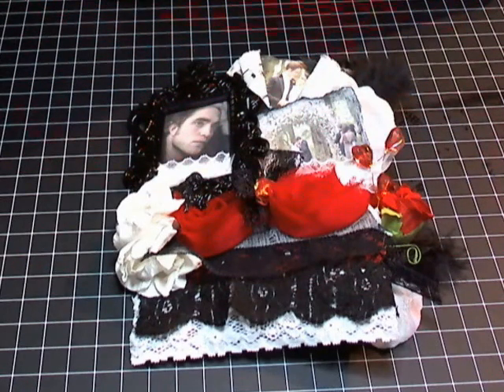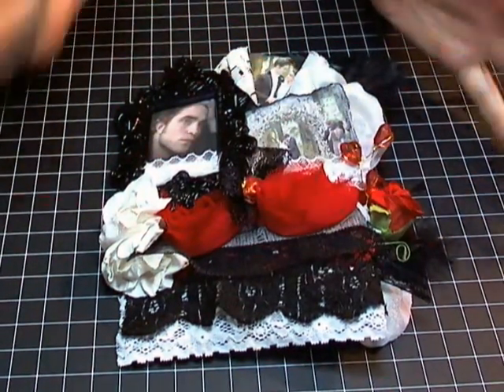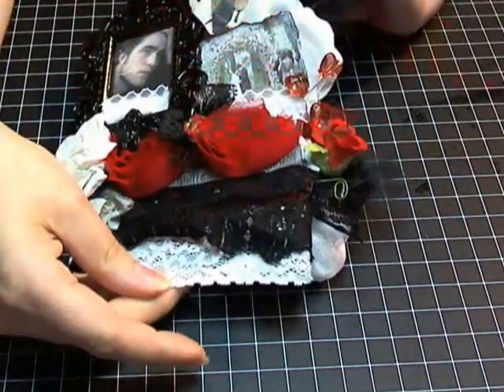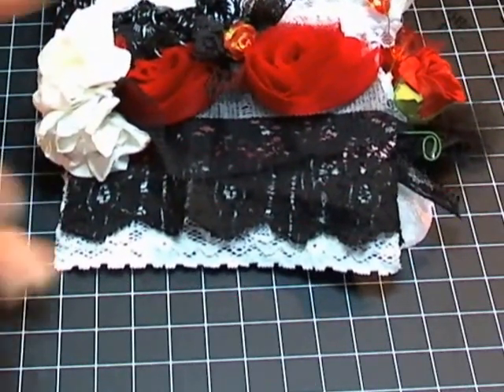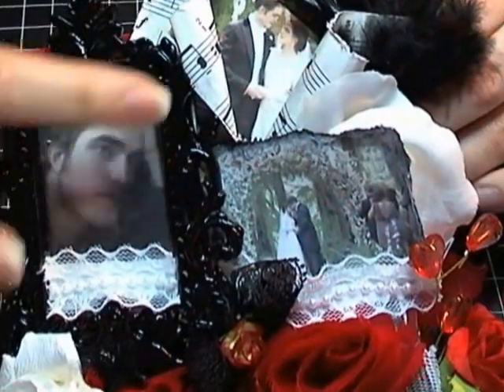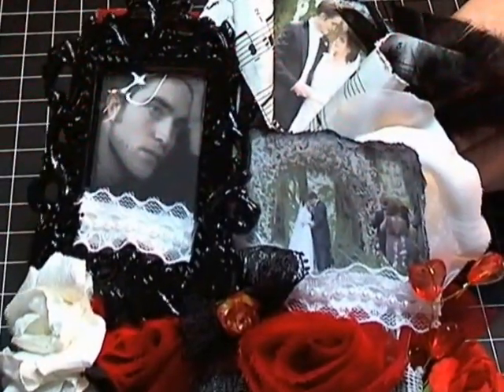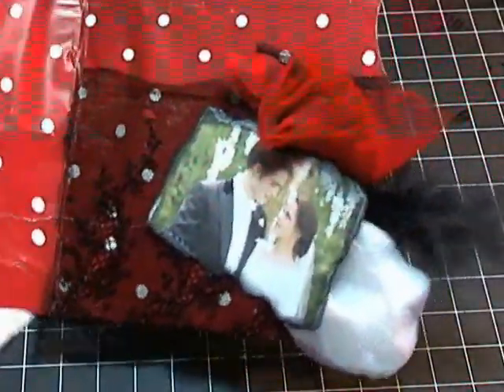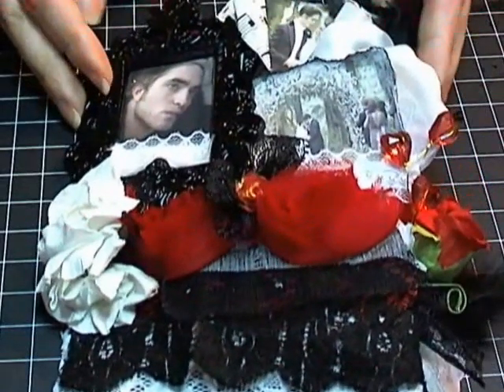VR sassyscrappers Lace Challenge - Twilight Shabby Card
I hope you do not mind this bright colors and will be able to display it somewhere in your gorgeous shabby room!
Hugs, natasha